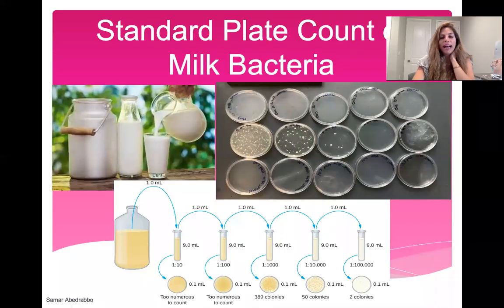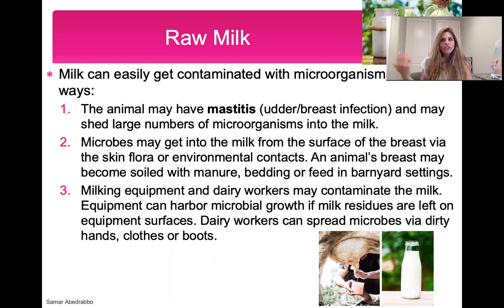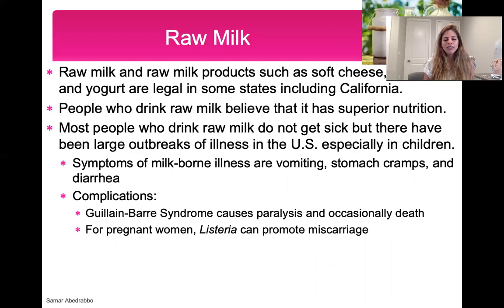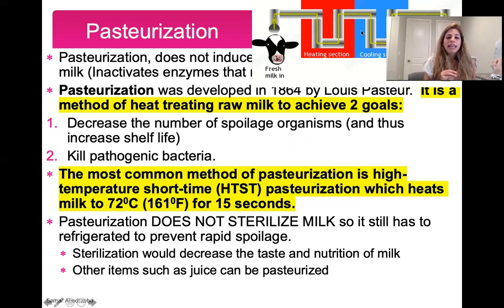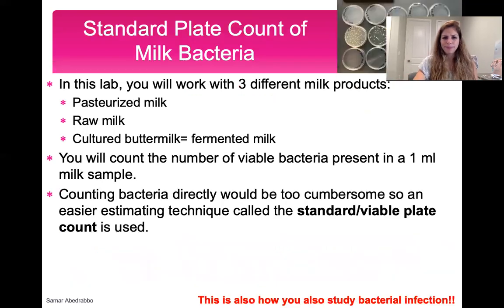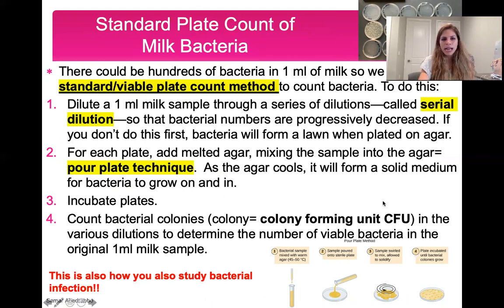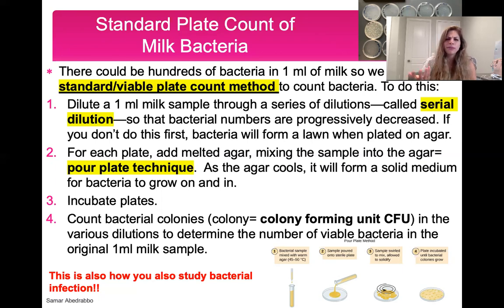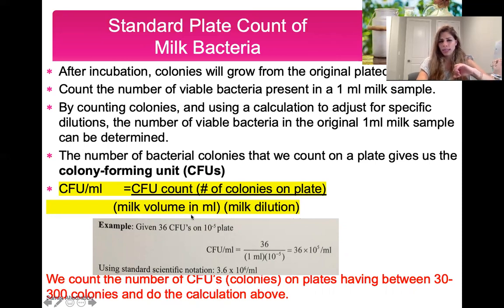Standard Plate Count of Milk Bacteria Lab